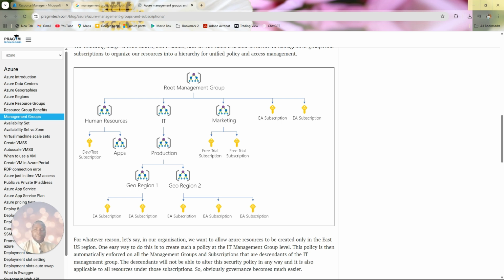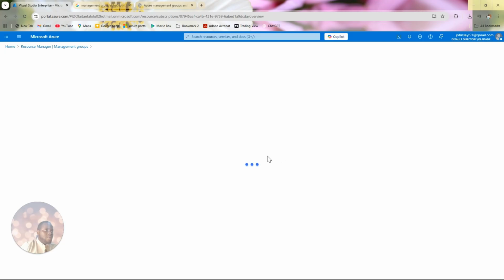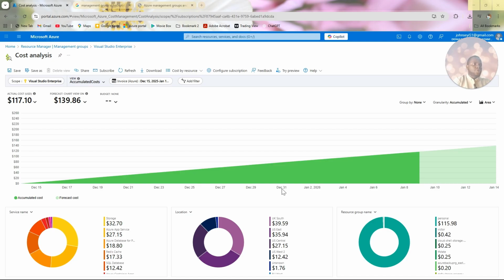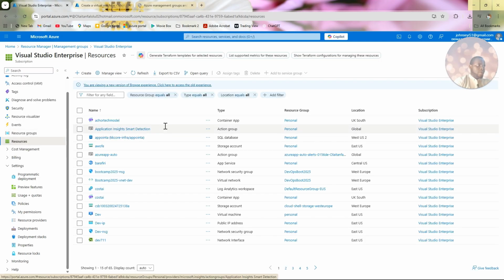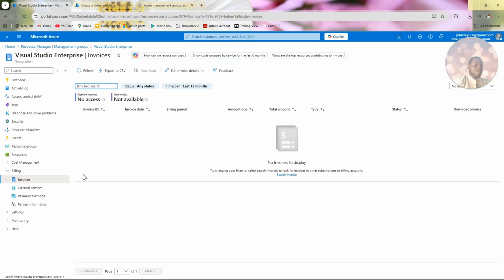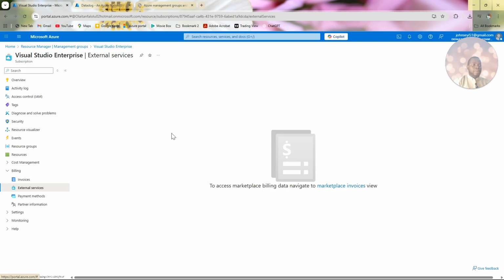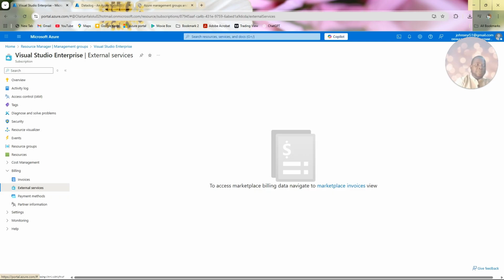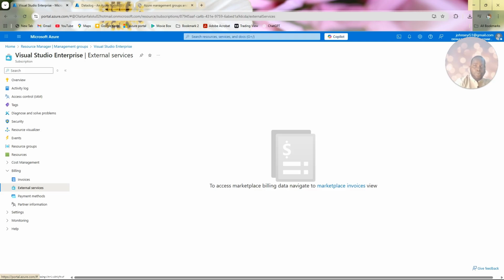Azure Subscriptions Explained: Access, Billing, and Resource Management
An Azure Subscription is a fundamental building block in Microsoft Azure that acts as a logical container for resources, billing, and access control. Every Azure resource—such as virtual machines, storage accounts, and databases—must belong to a subscription.